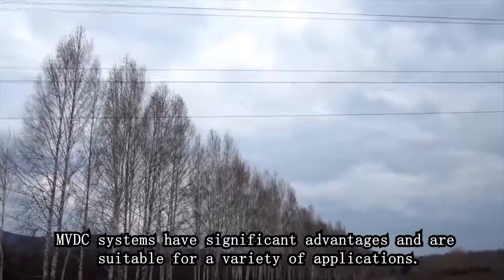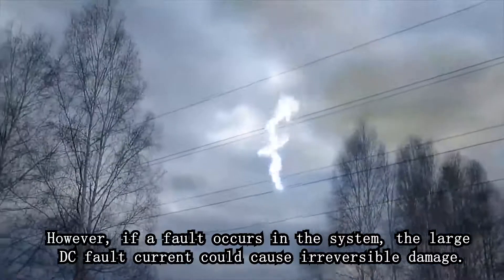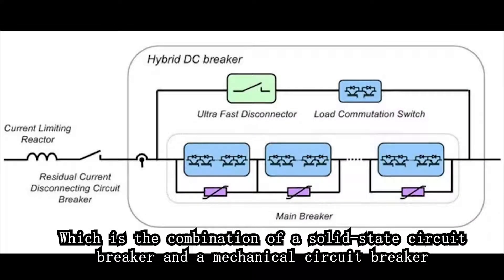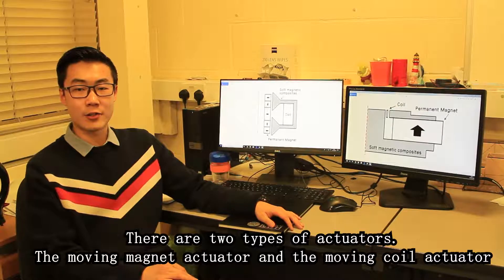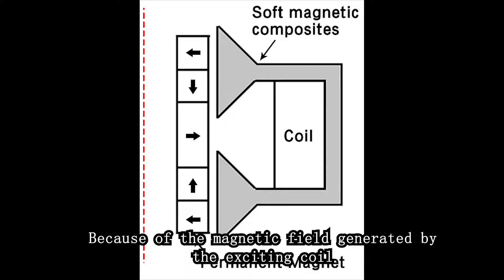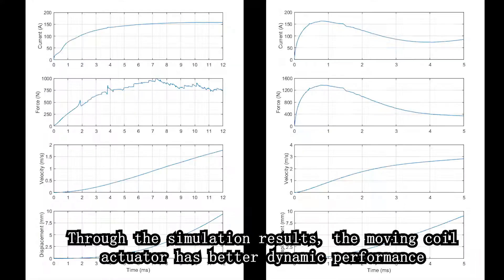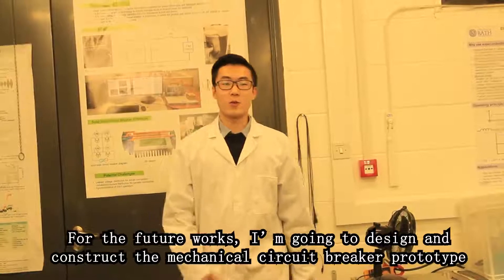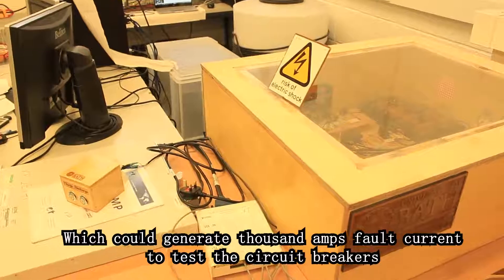The development of actuators for mechanical circuit breakers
Paper title:
A comparison between moving magnet and moving coil actuators for vacuum interrupters.

Paper abstract:
Medium voltage direct current (MVDC) systems have been proposed for a variety of applications including offshore wind farm collector system and transport electrification. An efficient and reliable hybrid DC circuit breaker is critical for MVDC system protection. The operating speed of the hybrid DC circuit breaker heavily relies on the speed of the mechanical circuit breaker. Two types of actuators: moving magnet actuator and moving coil actuator using electromagnetic interaction are compared in this paper for the operation of a medium voltage vacuum interrupter. The Finite Element software package COMSOL is used to simulate the static and dynamic performance of each actuator topology. The paper focuses on comparing the advantages and disadvantages of these two actuator topologies particularly for vacuum interrupter application. The moving coil actuator is found to have better dynamic performance and is more suitable for medium voltage vacuum interrupter application.